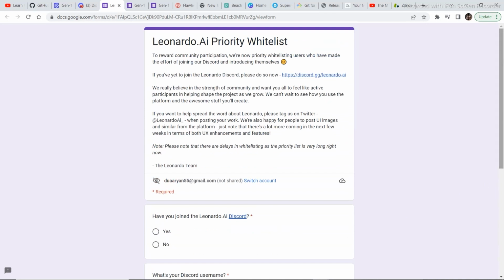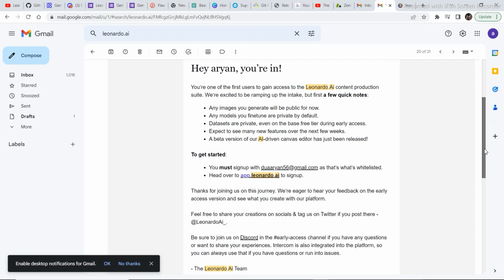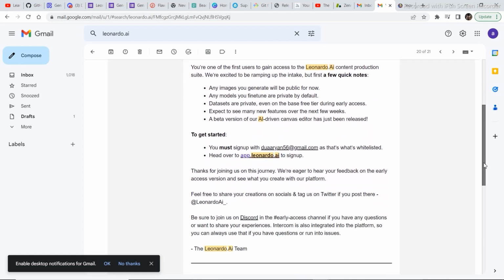Get Access To Leonardo AI | Step By Step Guide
in this video I am going to show you how to get access to leonardo.ai which is a text to image generator with a very good interface it is better than mid journey and any other text to image generator in terms  interface and The flexibility in editing your AI generated images

 I have seen a lot of people getting confused and don't know the exact way to get access to leonardo.ai even though it is very easy and very straight forward

 so here is a quick tutorial

\\ VIDEOS \\

I am mostly seen people concentrating more on AI art generators and new innovations like DALL E ,  midjourney ,   and lexica which are  text to image generators